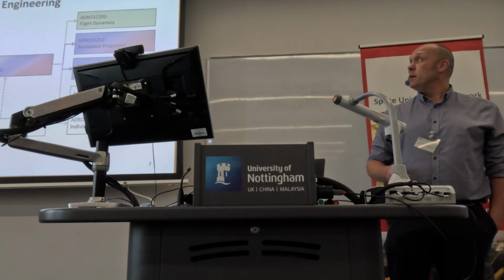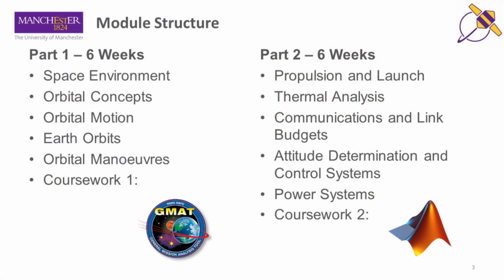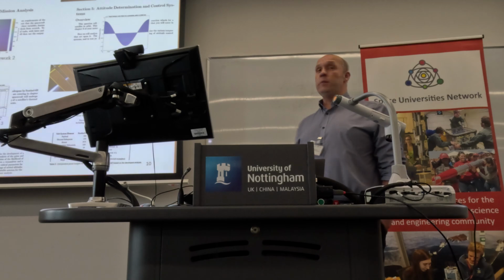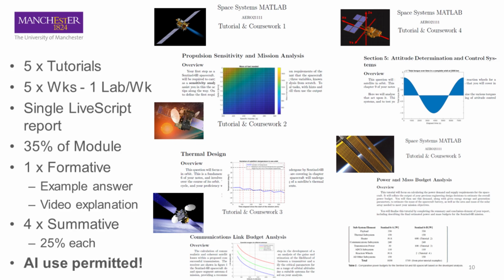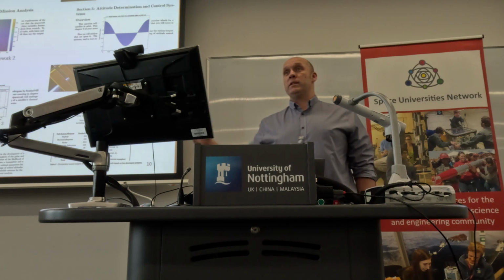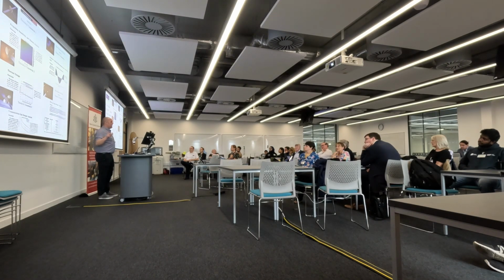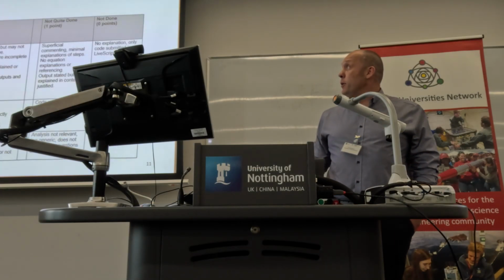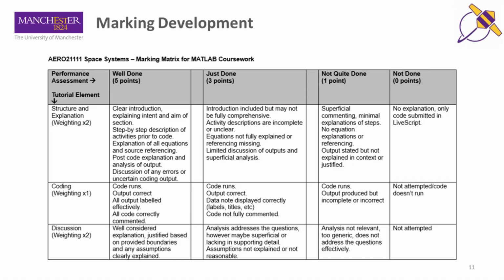Space Systems MATLAB Systems Modelling Coursework Development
Are you an academic teaching space at a UK university or college? Join us to connect with your peers nationwide!

Academics and students in their final year can also check out Space Projects UK, a scheme run by SUN and UKSEDS to connect students with industry for final year research projects

Are you a student? Whilst students are ineligible to join SUN, you can always check to see if your professors and lecturers are SUN members, and encourage them to join if they are not already